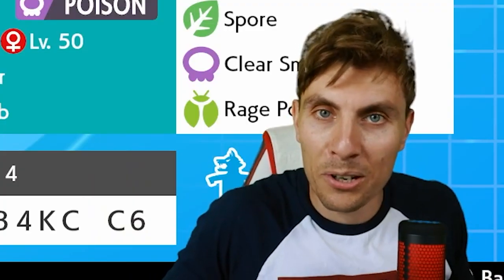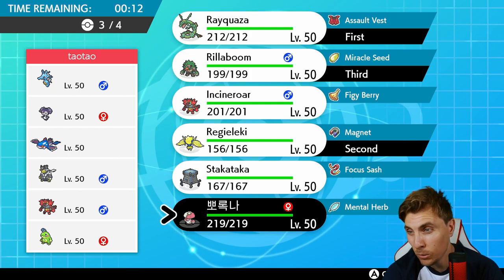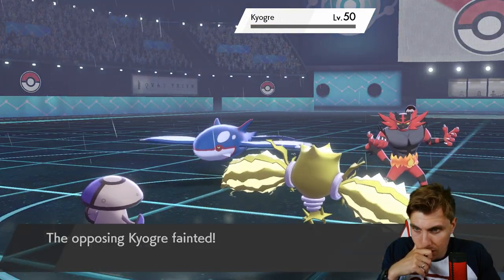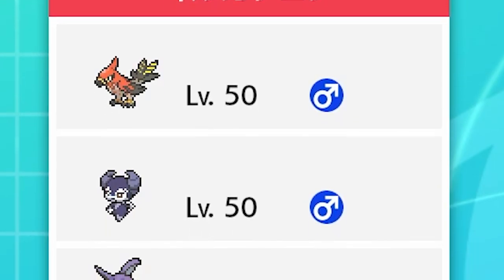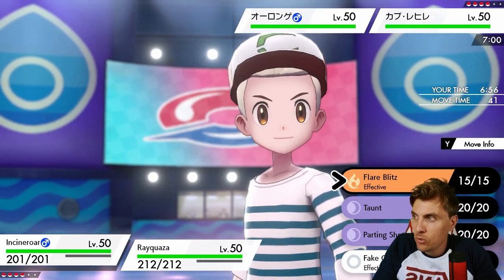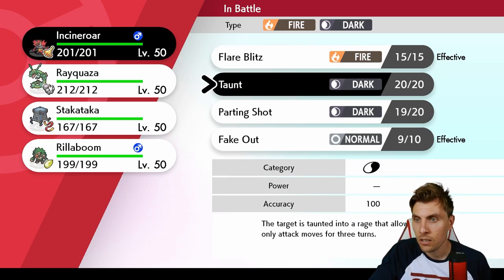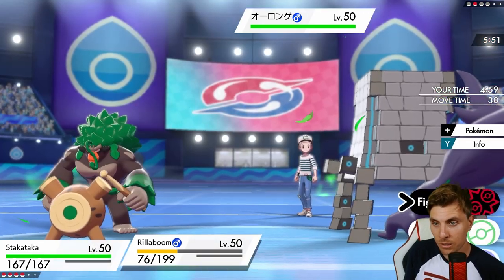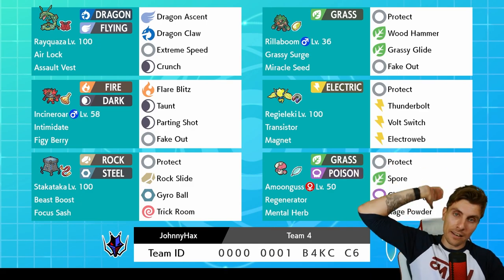SERIES 10 RAYQUAZA TEAM VGC 2021 Competitive Pokemon Sword and Shield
Today we feature a VGC 2021 team based around Rayquaza on the VGC 2021 Ranked Ladder.  This team features Rayquaza, Rillaboom, Incineroar, Regieleki, Amoonguss and Stakataka. I play the team on the ranked doubles ladder playing in the Pokemon VGC 2021 series 10 Format. Rental Code Below.